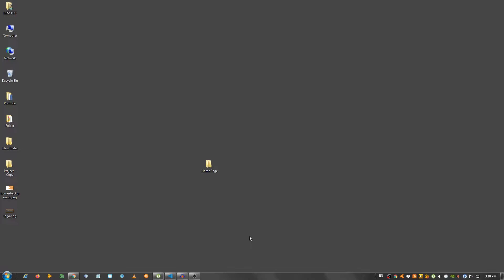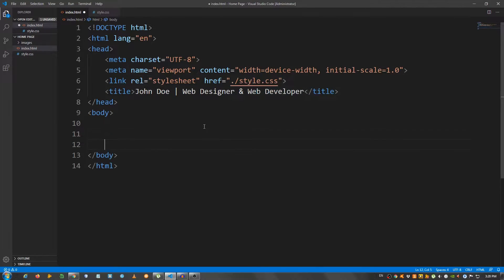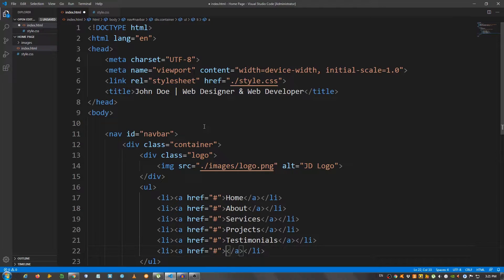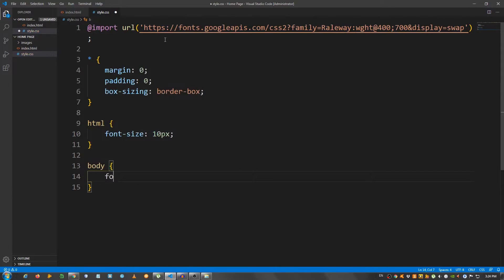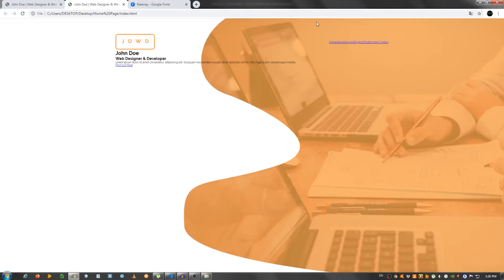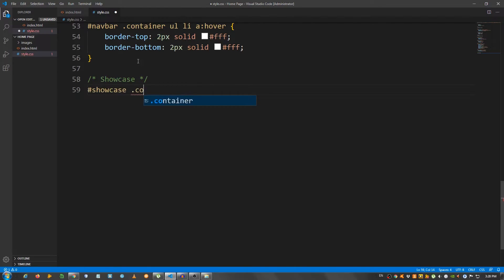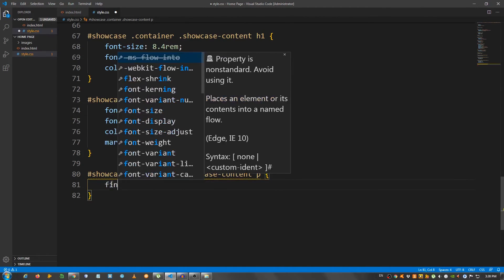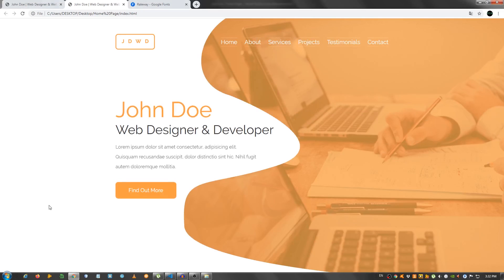How To Create a Web Designer Portfolio Home Page With HTML And CSS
In this video I show you how to a create a cool about me page with HTML and CSS.

portfolio home page html css
portfolio home page
portfolio home page html
portfolio home page css